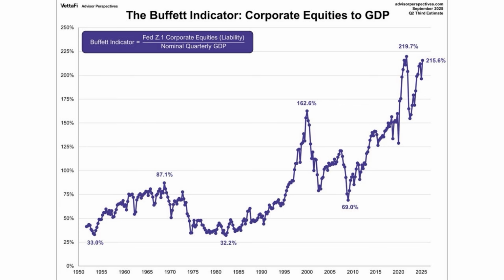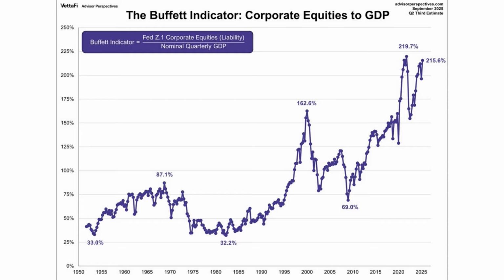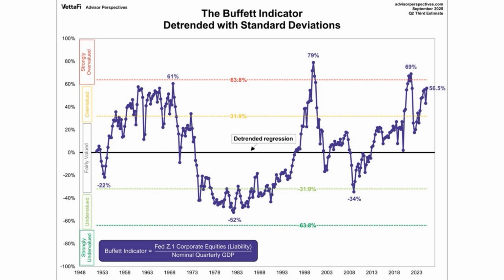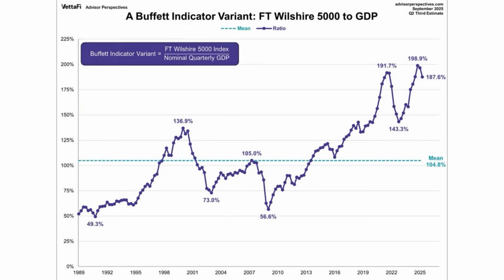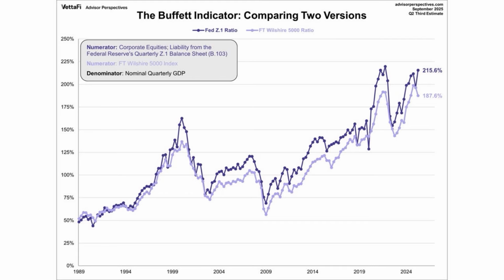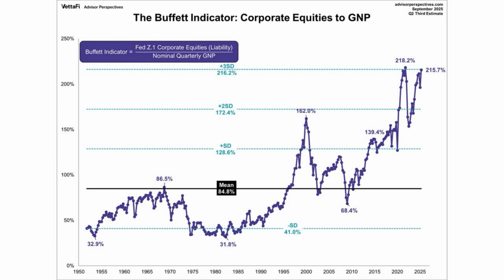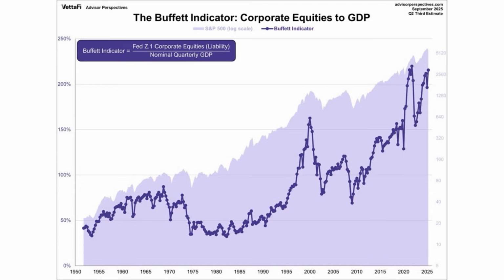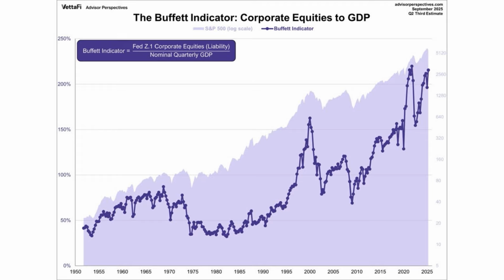Buffett Valuation Indicator: September 2025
The Buffett Indicator, made popular by Warren Buffett, assesses the overall value of the stock market relative to the economy. This video provides the September 2025 update on Buffett Valuation Indicator.